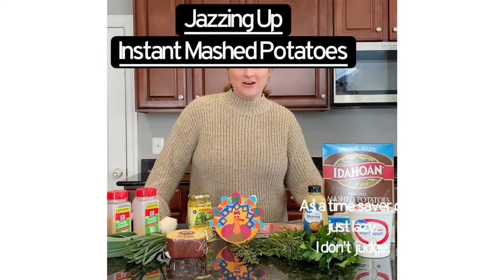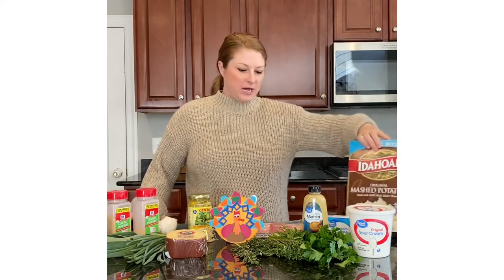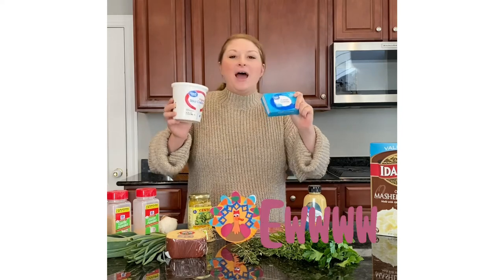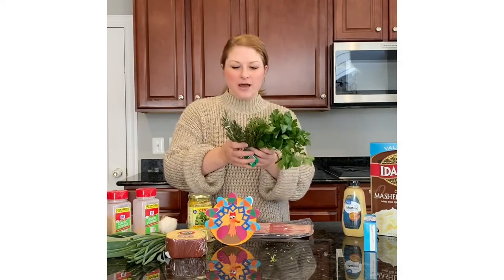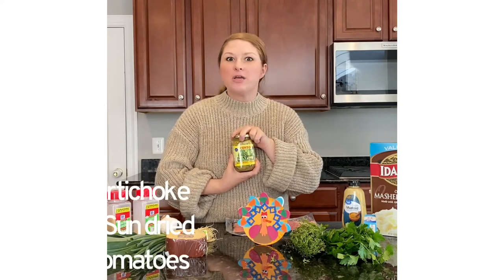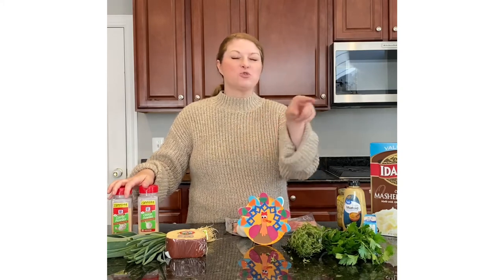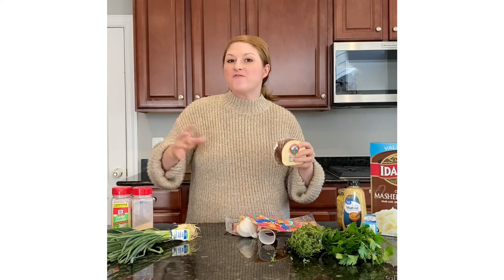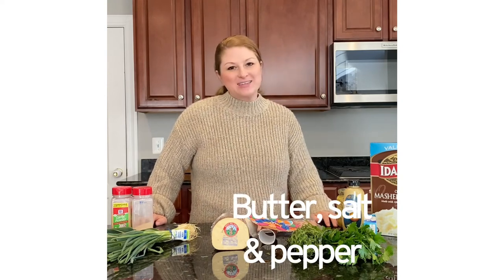Jazz Up Instant Mashed Potatoes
And my feelings on leeks... and my dirty Thanksgiving secret.